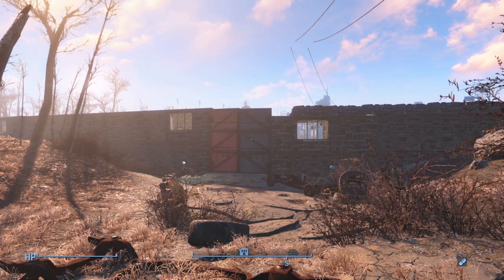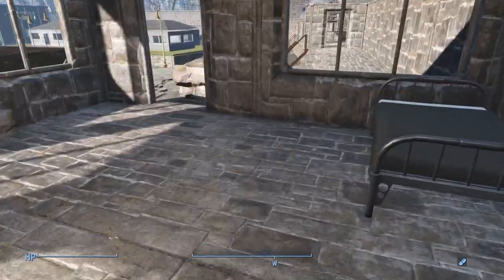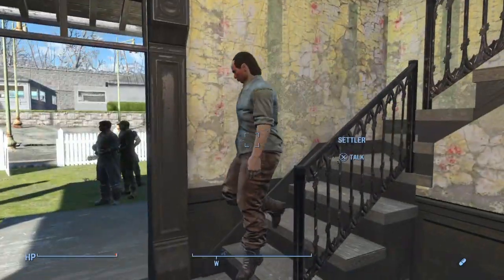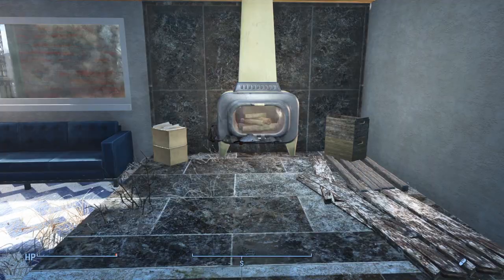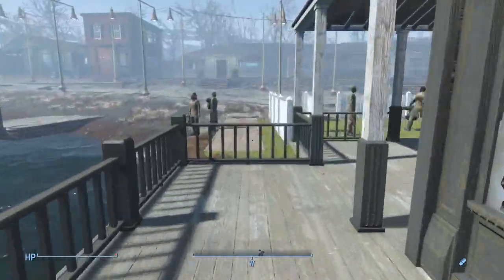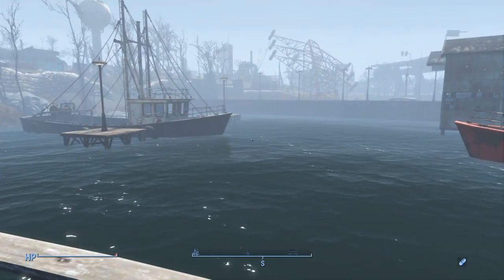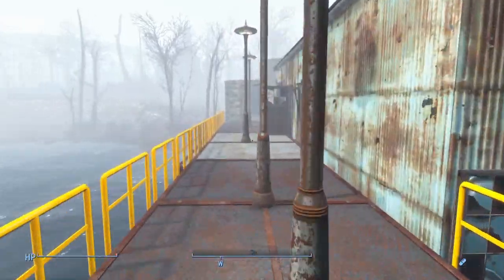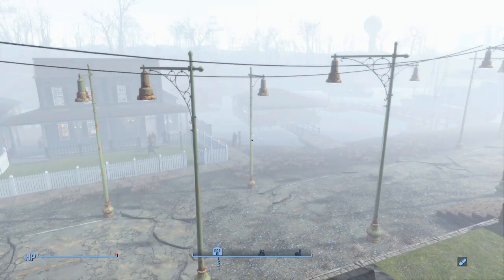Fallout 4 Settlement Build: Taffington Boathouse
In this video we take a tour of the Taffington Boathouse!

Mod's used (In no order)
Scrap all the things (Mod that scrapped a NPC)
Spawn Settlers
Commonwealth Geck
Place Everything
Cheat Room
Colored Workshop Lights
Scrap That Settlement
S.C.R.A.P.
Workshop Decorations (stocked shelves)
USO
Grounded
Custom Vanilla Assets (colored lighting)
Workbench Anywhere
Settlement Electricity Overhaul
No Build Limit
No More Twigs
Auto Closing Doors
Place Anywhere Tool
Craftable Fuseboxes
Insignificant Object Remover
Posts Supports and Beams
More Fortifications
Military Clutter